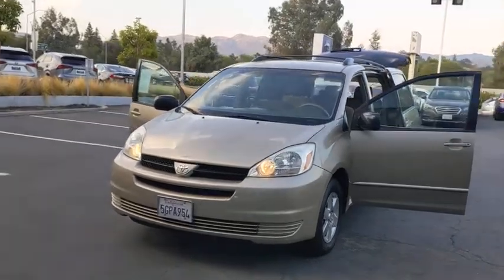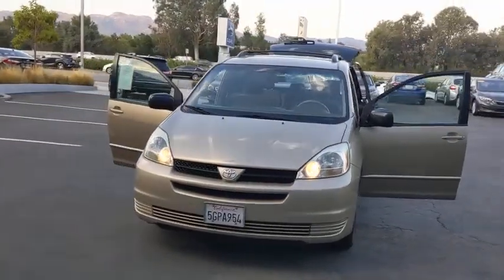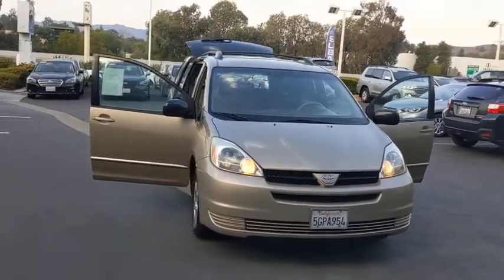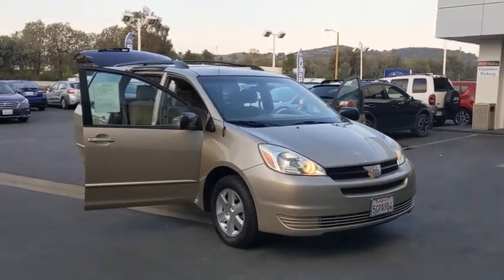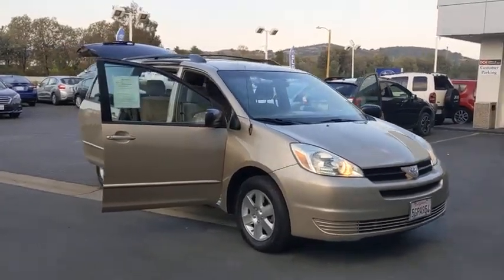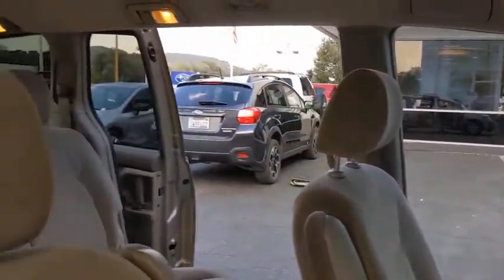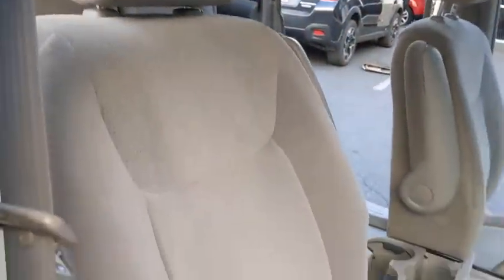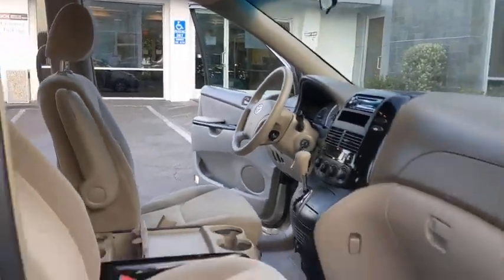2004 Toyota Sienna Thousand Oaks, Westlake Village, Simi Valley, Oxnard, Ventura, CA 4S134673A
Desert Sand Mica Used 2004 Toyota Sienna available in Thousand Oaks, California at DCH Subaru of Thousand Oaks. Servicing the Westlake Village, Simi Valley, Oxnard, Ventura, CA area.
2004 Toyota Sienna 5dr LE FWD 8-Passenger - Stock#: 4S134673A - VIN#: 5TDZA23C54S134673

EPA 27 MPG Hwy/19 MPG City! LE trim. 3rd Row Seat Rear Air CD Player Fourth Passenger Door LE PKG 7 Alloy Wheels Quad Seats Edmunds Editors Most Wanted Minivan ConsumerReports.org explains Our top-rated minivan.. KEY FEATURES INCLUDE: Third Row Seat Quad Bucket Seats Rear Air CD Player Fourth Passenger Door Toyota LE with Desert Sand Mica exterior and Fawn interior features a V6 Cylinder Engine with 230 HP at 5600 RPM*. OPTION PACKAGES: LE PKG 7 trip computer HomeLink pwr RH sliding door rear seat audio driver/front passenger curtain airbags vehicle stability control (VSC) w/traction control & brake assist rear disc brakes windshield wiper de-icer daytime running lamps alloy wheels. EXPERTS ARE SAYING: Edmunds.coms review says The Sienna has an excellent reputation for overall quality and long-term dependability which make it a hassle-free vehicle to drive day in and day out while contributing to peace of mind on long road trips.. Edmunds Consumers Most Wanted Minivan. 5 Star Driver Front Crash Rating. 5 Star Driver Side Crash Rating. Horsepower calculations based on trim engine configuration. Fuel economy calculations based on original manufacturer data for trim engine configuration. Please confirm the accuracy of the included equipment by calling us prior to purchase.